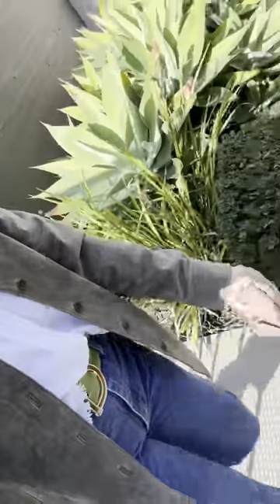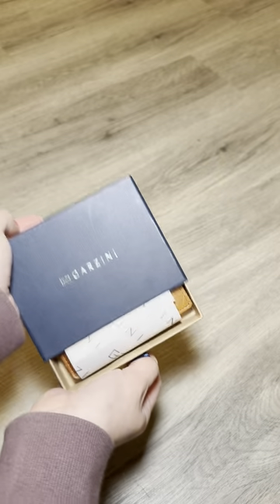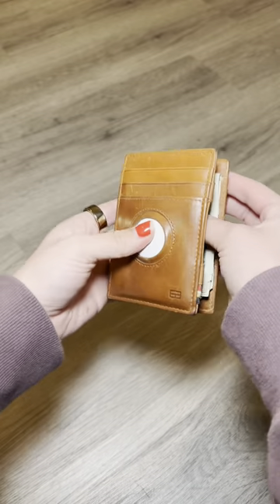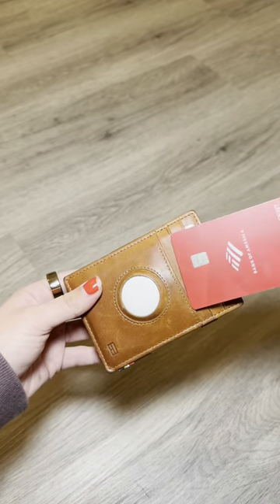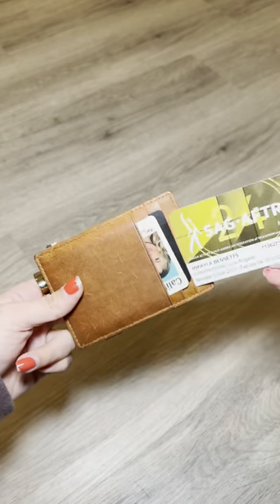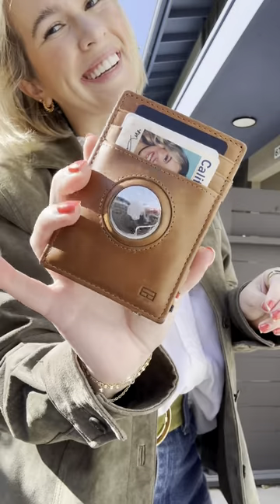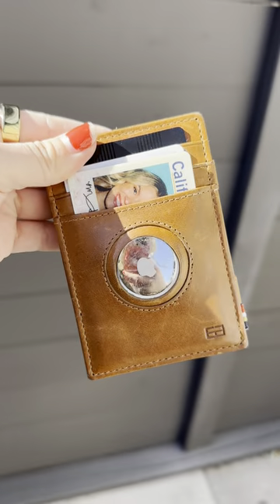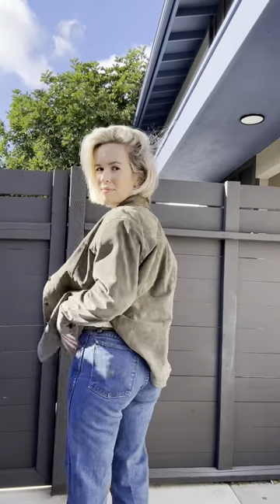I'm never going back to my old wallet! 😱